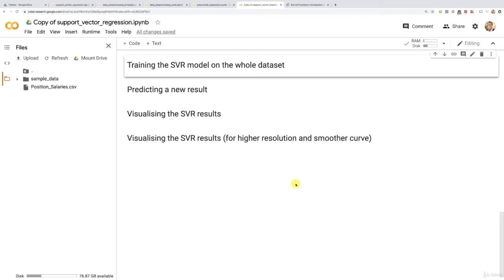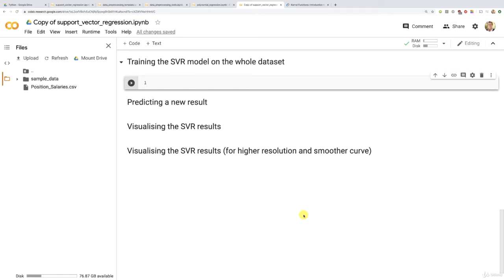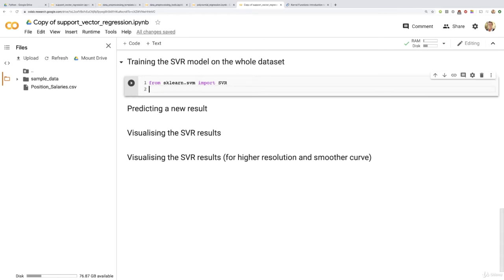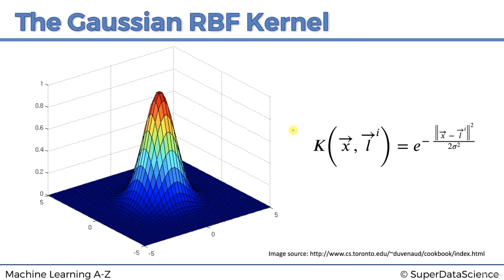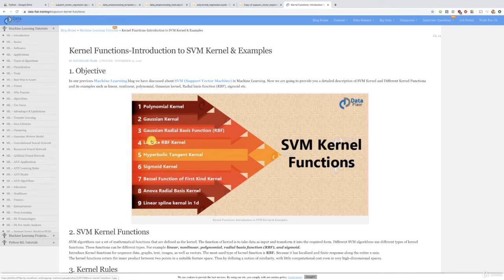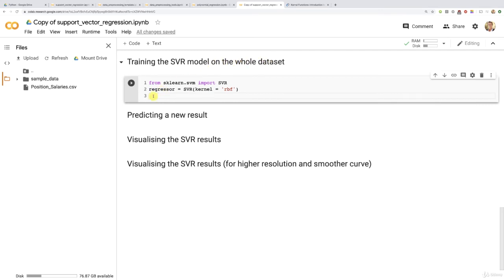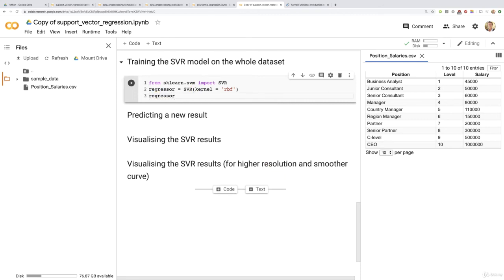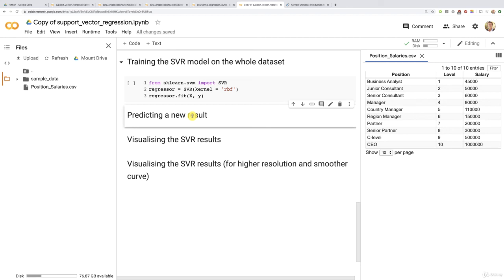7.6 SVR in Python Step 3